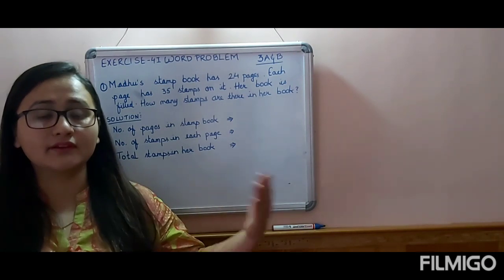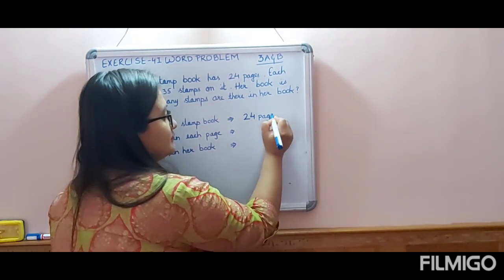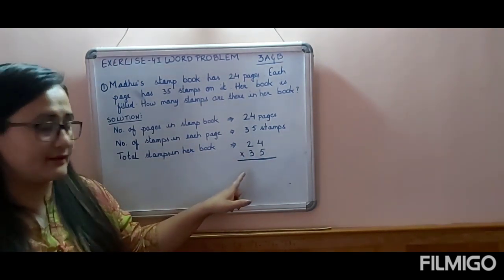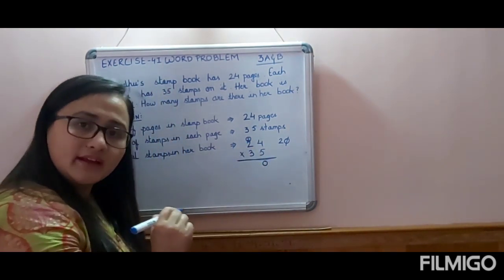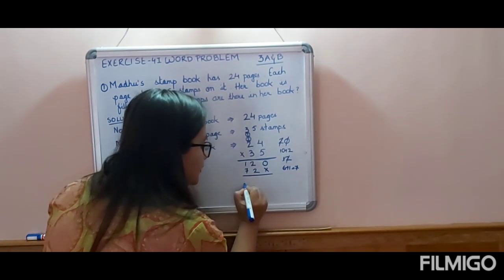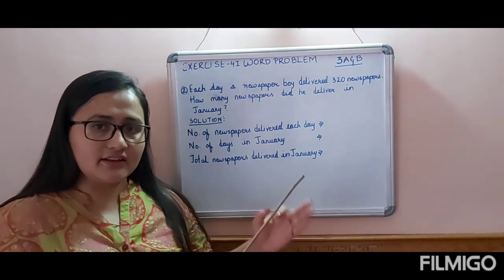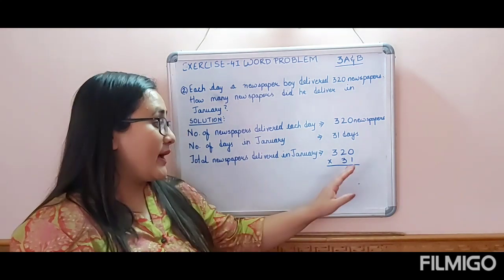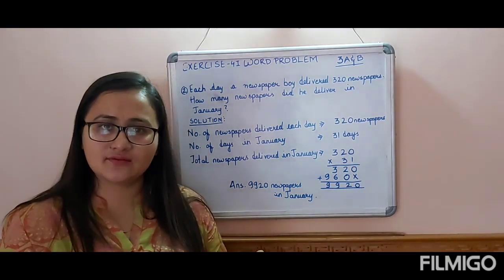[Class-3A &B] Multiplication Word Problem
Discussing the exercises